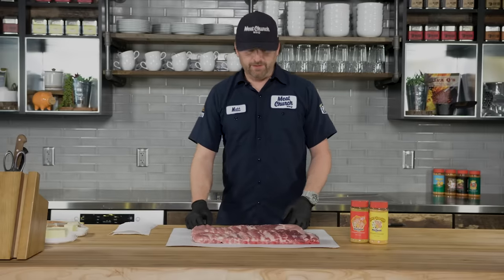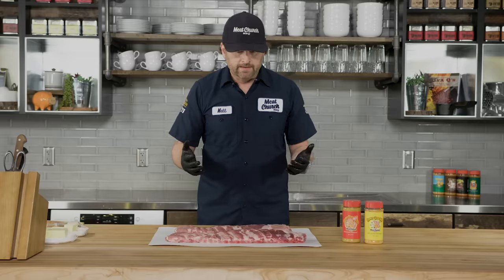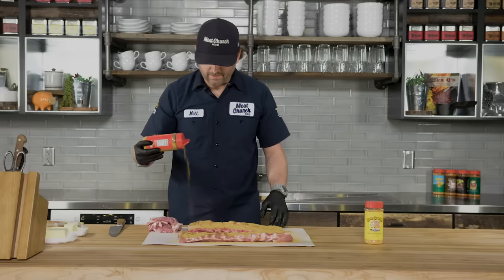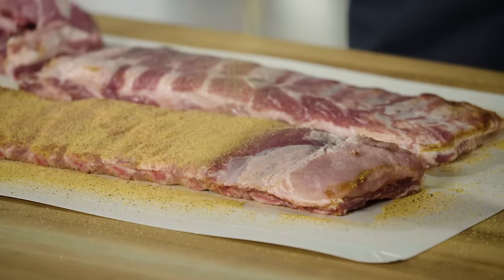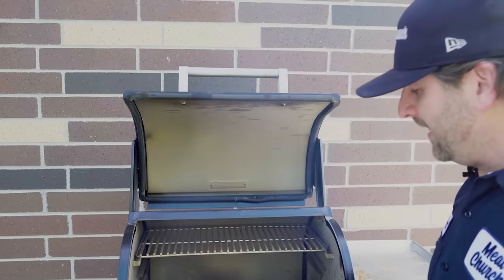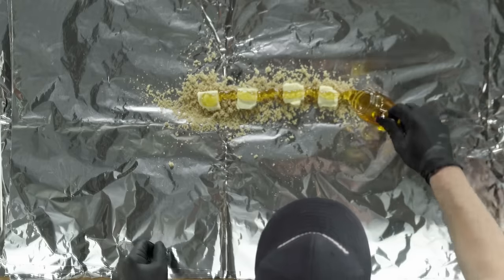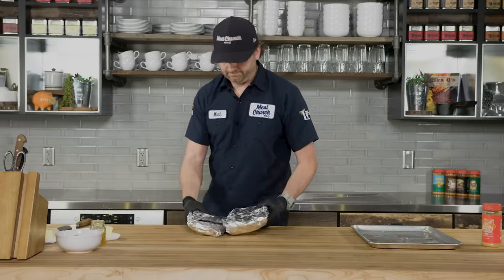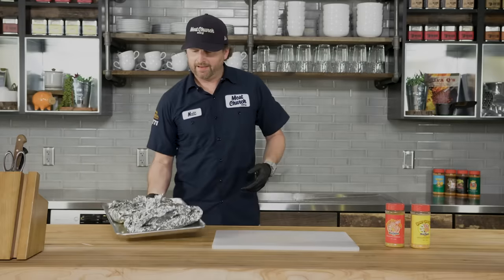How to Cook BBQ Pork Ribs with Matt Pittman from Meat Church BBQ | Traeger Staples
When it comes to the perfect rack of ribs, it’s all about the prep and the seasoning. Traeger Pitmaster Matt Pittman shows you how to make it easy and cook perfect pork ribs on the Traeger every single time.

Introduction 00:00
Remove the Rib Membrane 0:18
How to Trim Ribs 1:04
How to Season Ribs 2:22
Step 1 Grill Time & Duration 3:22
How to Wrap Ribs 4:13
Step 2 Grill Time & Duration 6:06
How to Tell When Ribs are Done 6:39
How to Slice Ribs 7:16